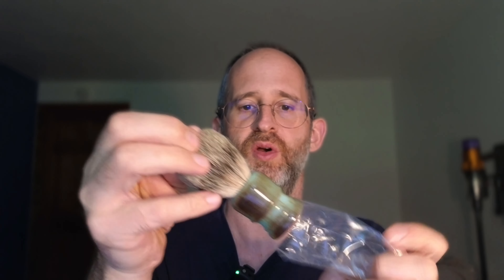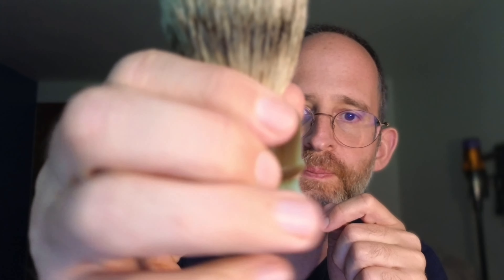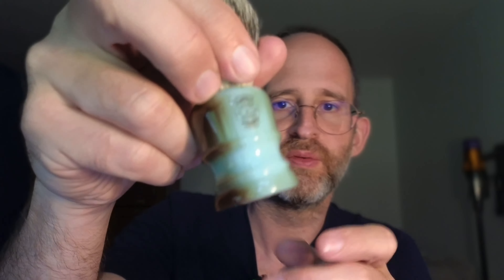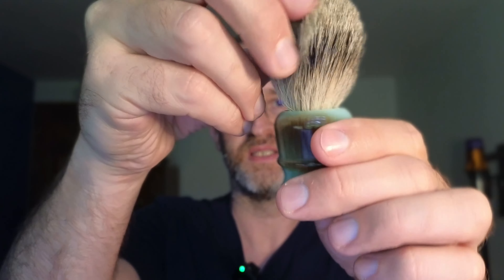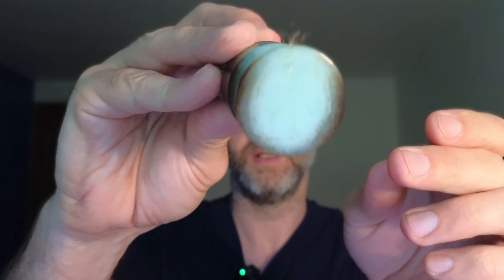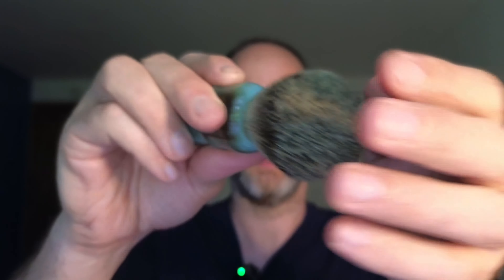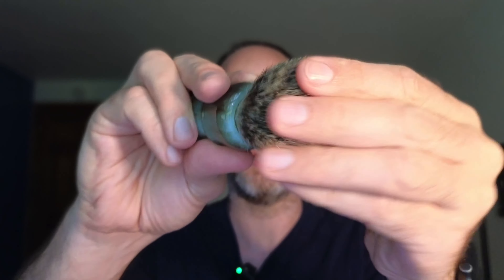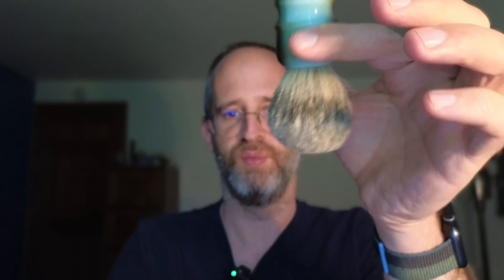Lather & Wood Shaving Brush for Men- Blue Agate Resin Handle review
Thank you for checking out my Lather & Wood Shaving Brush for Men- Blue Agate Resin Handle review